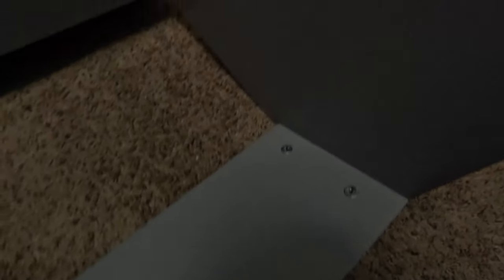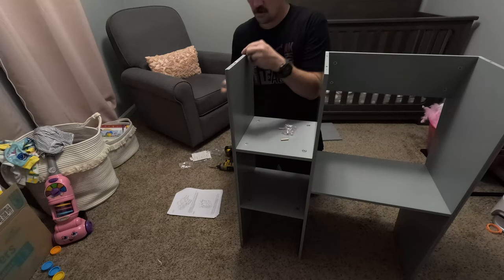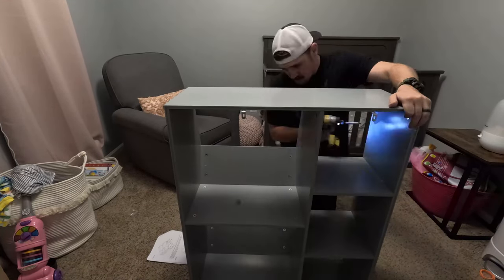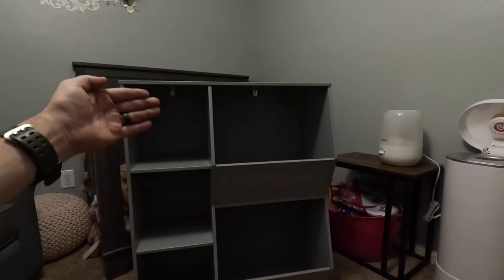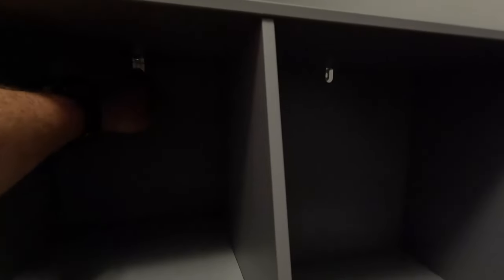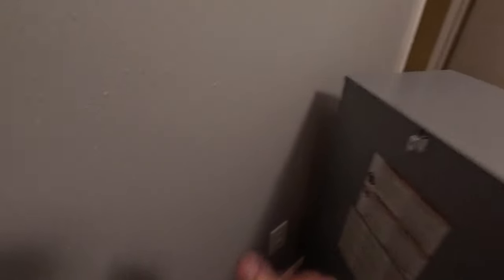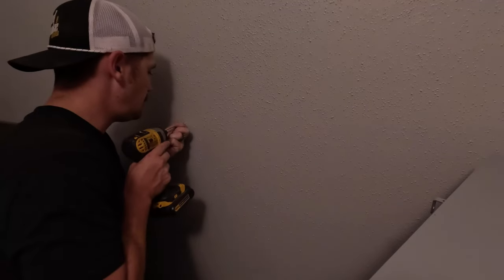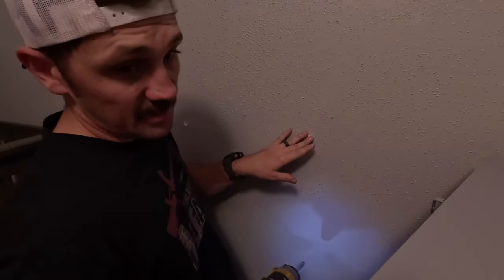Kids Toy Organizer by River Ridge Home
This is just me putting together this River Ridge Kid Toy Organizer with Cubbies and Veggie Bins. that is the product name. Here you go